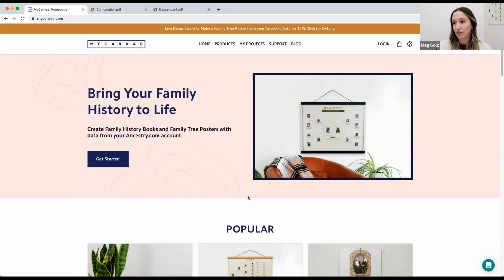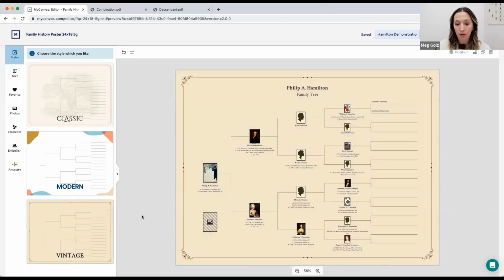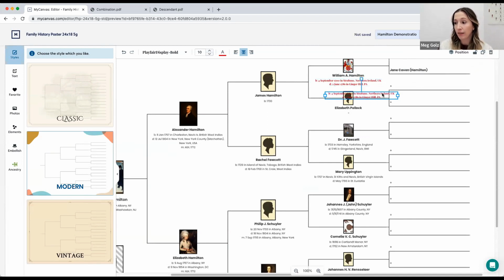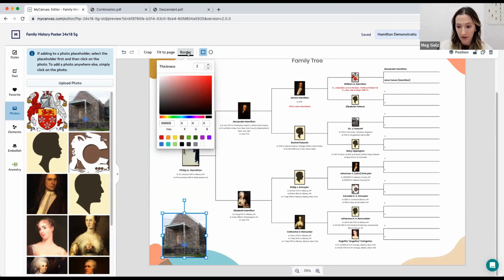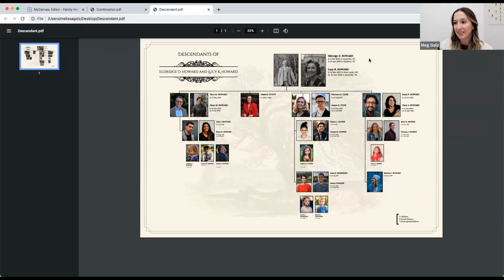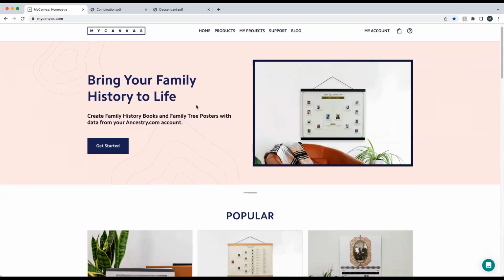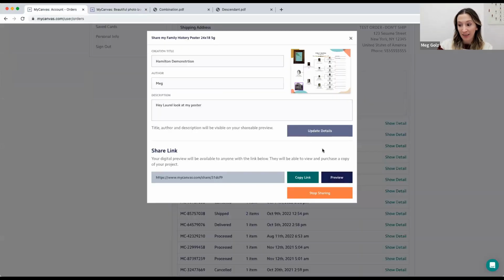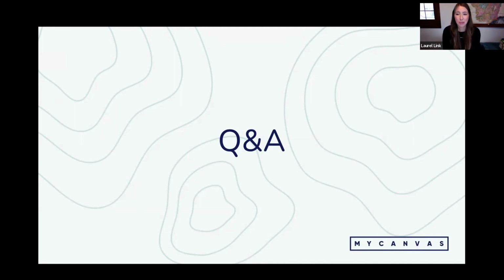Webinar: How to Turn Your Ancestry Data into a Family History Poster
This webinar aired live on December 8, 2022. This is a recorded format of that live broadcast, so Q&A is not available. Demo begins at 06:05:00.